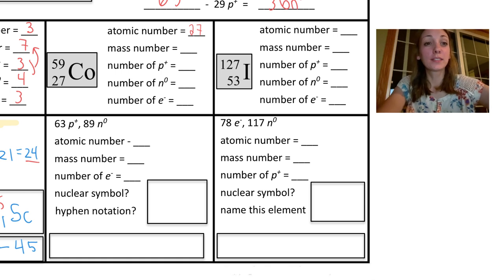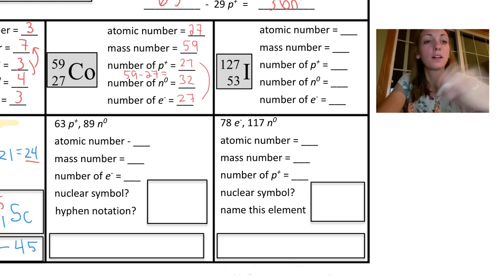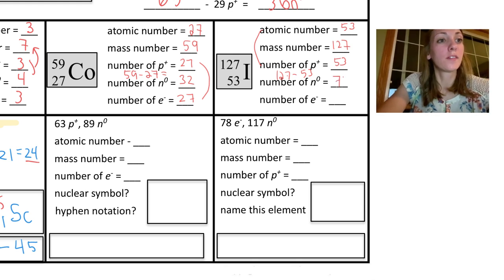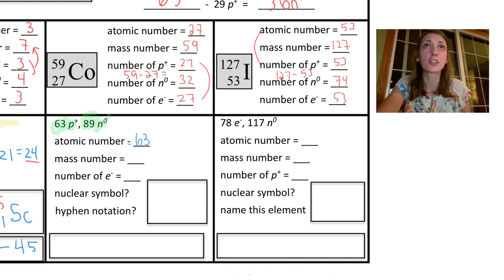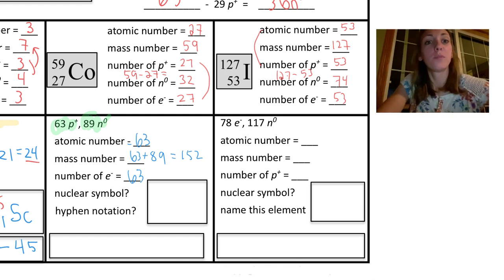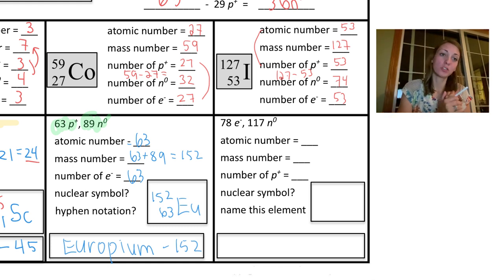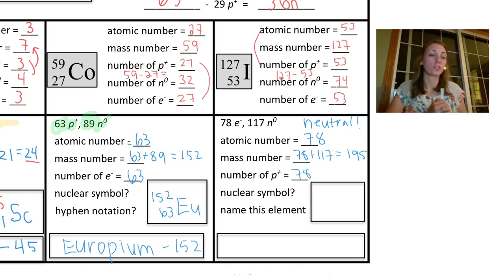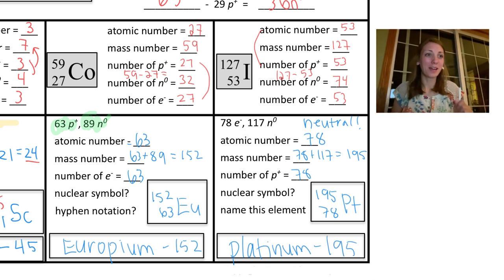1.1 Practice with Atomic Symbol Notation & Hyphen Notation